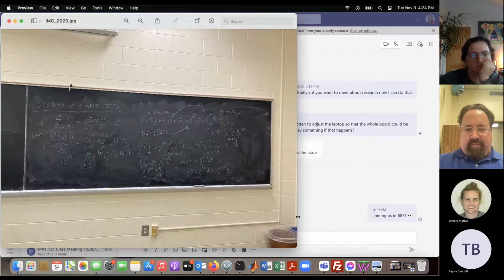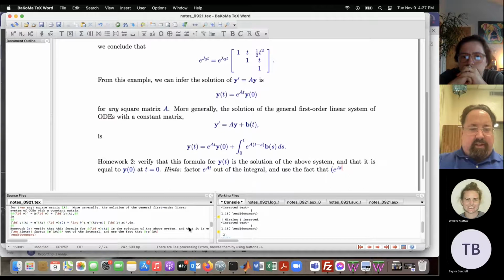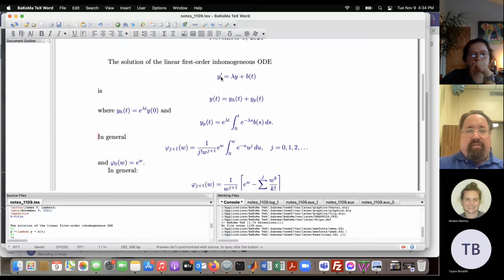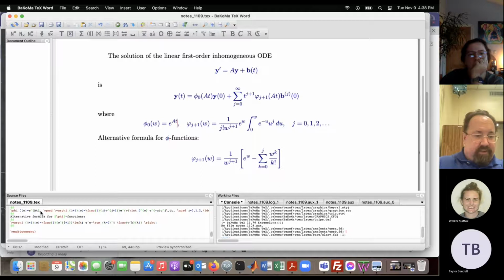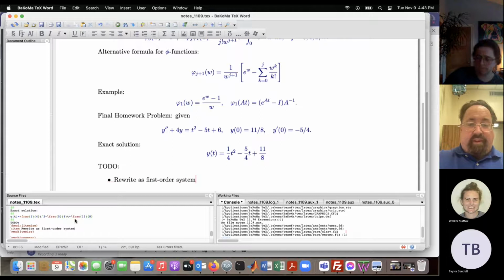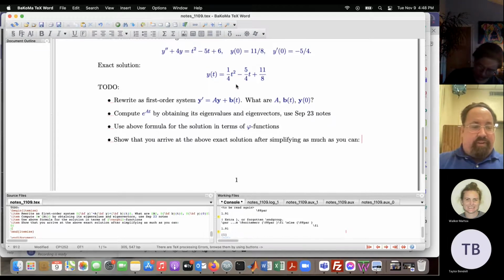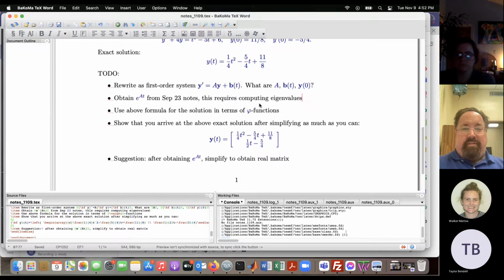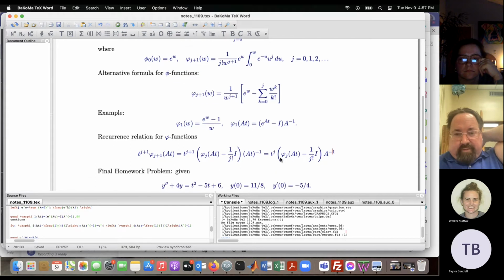MAT 685 Class Meeting 11/09/2021 4:15-5:00pm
Final Homework Problem